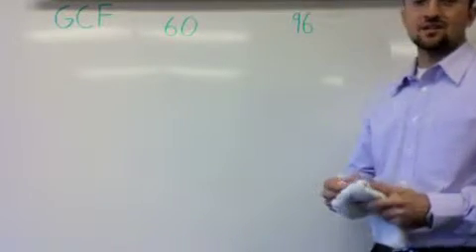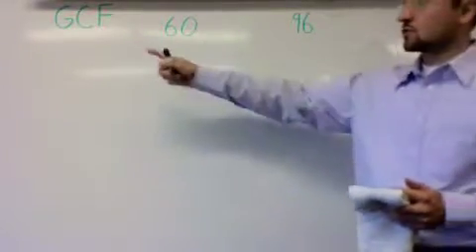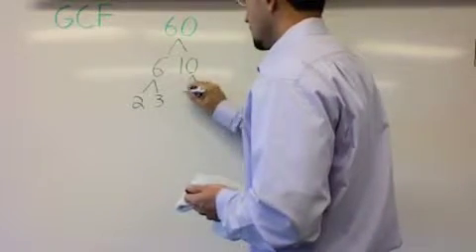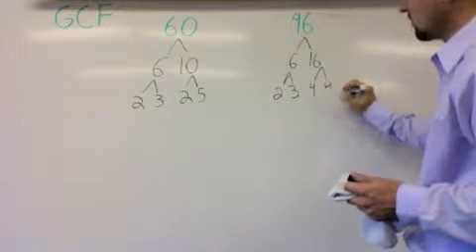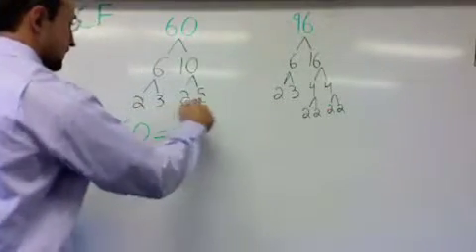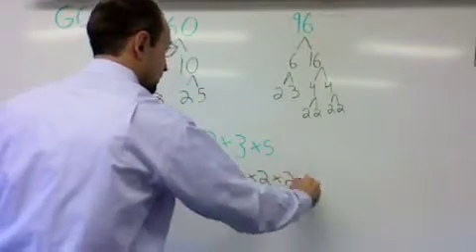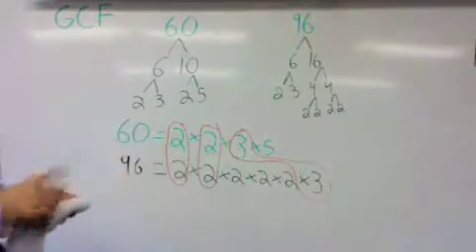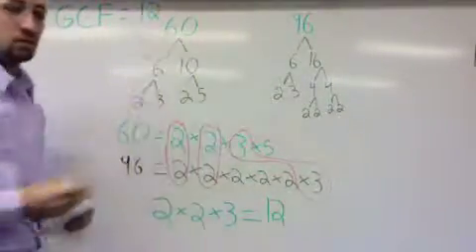GCF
Chapter 1.2